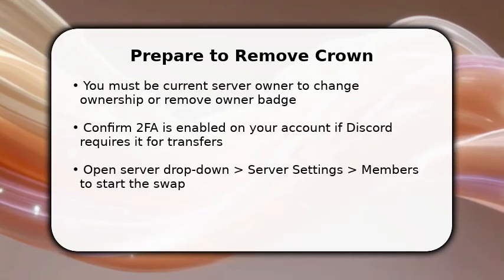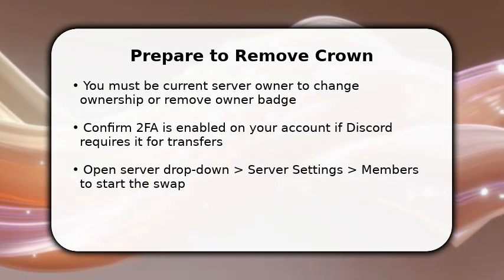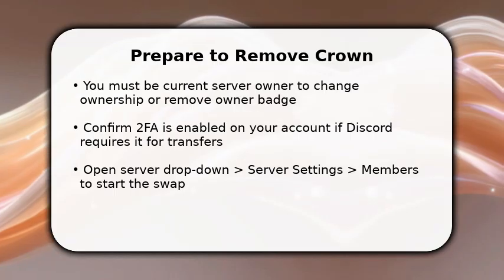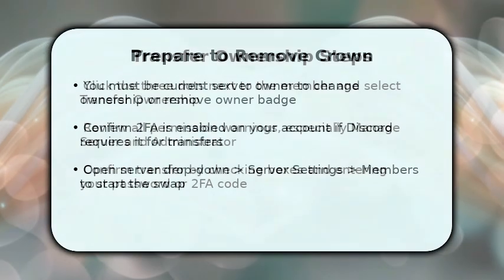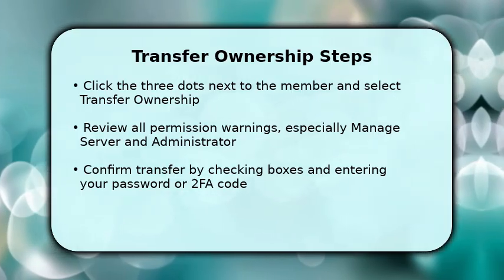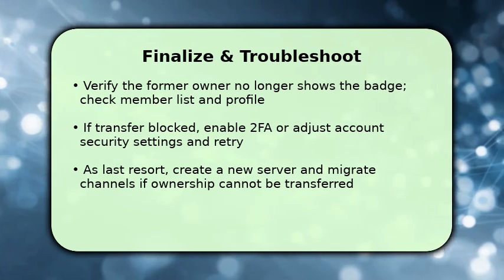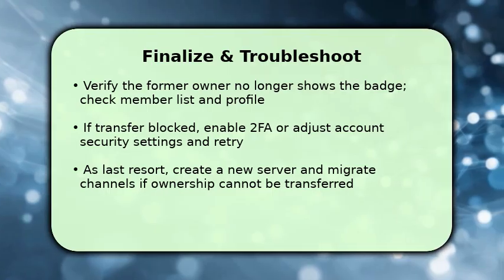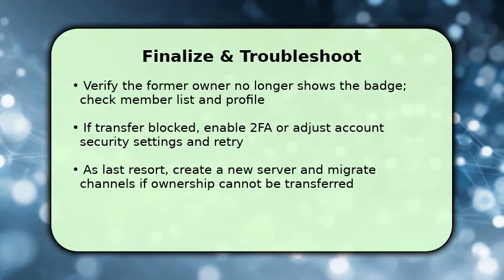How to Remove Crown in Discord (full Guide)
Learn the step-bythy process to remove a crown from your Discord profile with our comprehensive guide. Whether you're looking to change up your avatar or correct an accidental mistake, this video will walk you through each stage of removing and replacing it.